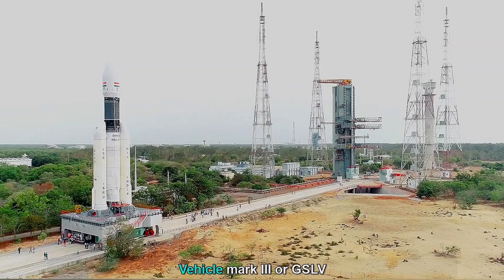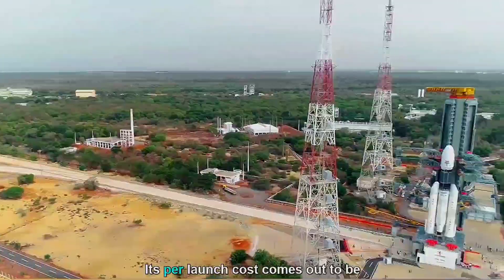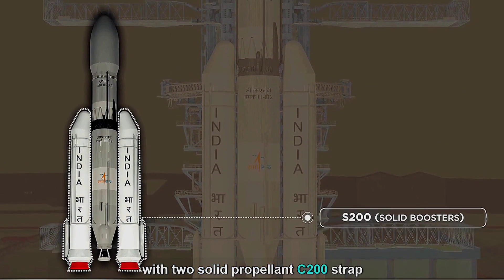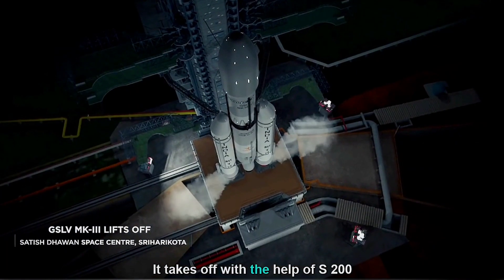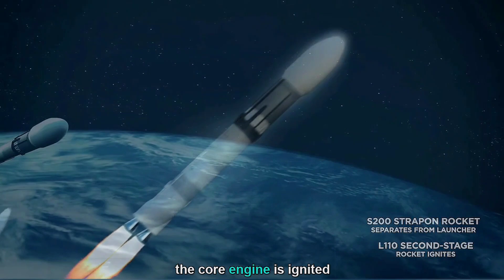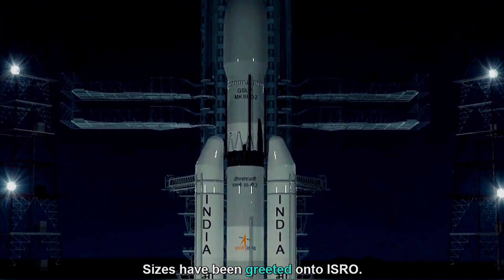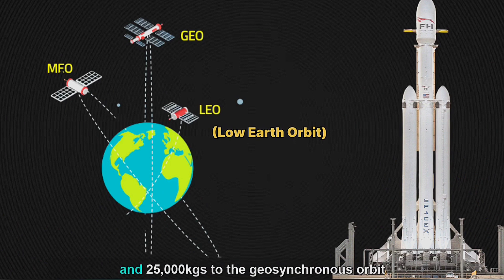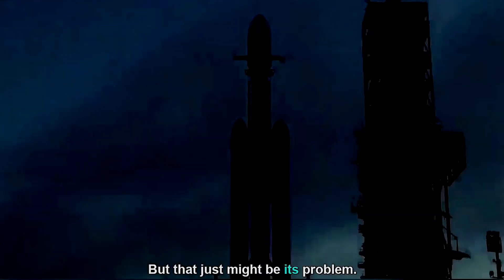GSLV Mk-3 (LVM3) : ISRO's most powerful rocket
Geosynchronous Satellite Launch Vehicle Mark 3 or GSLV mark 3 is a best rocket Isro has with a payload capacity of 8000kgs to low earth orbit and 4000kgs to Geosynchronous orbit,... its per launch cost comes out to be about 500 crores which makes it quite cost effective, Chandrayan 2 was delivered using this. its a 3 stage launch vehicle with 2 solid propellant S200 strapped to it, and core stages comprising of L110 liquid stage, and at last uses a indigenous cryogenic C25. it takes off with the help of S200 boosters which burn for about 134 seconds after which the strap on's are rendered useless so it detaches at 137th second on flight, with caution the core engine is ignited at 113th second. The spacecraft reaches Geosynchronous orbit in about 947 seconds or 15.78 minutes.. It is quite powerful for which many praises have been greeted on to Isro but in reality it fades in comparison to heavy lift rockets like Falcon heavy with a low earth orbit capacity of 63,800 kilograms and 25,000 kilograms to Geosynchronous orbit, which makes GSLV mark 3's capacity shamefully low as ISRO is a government backed organization but that just might be its problem.